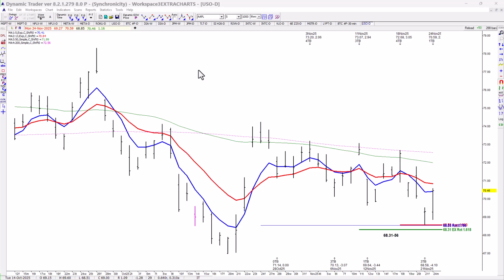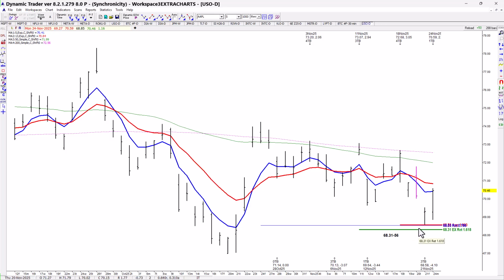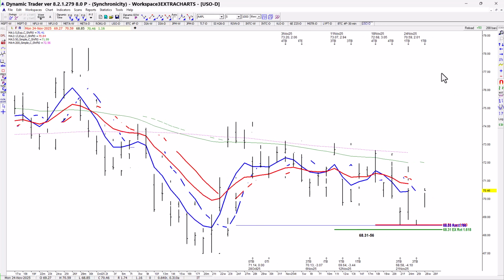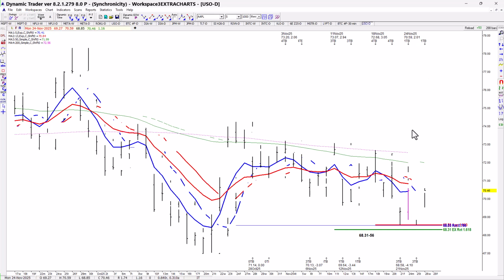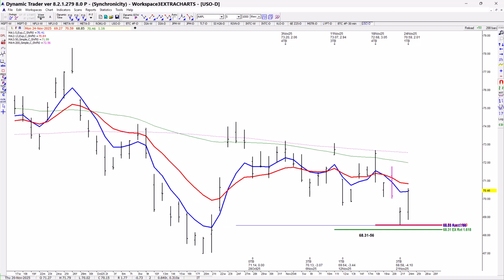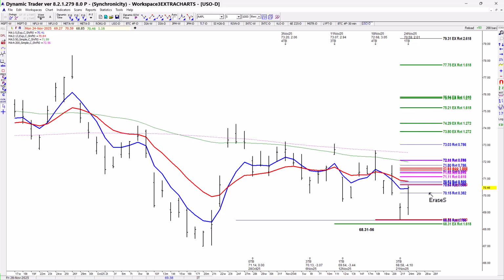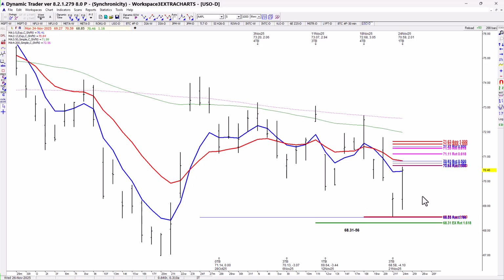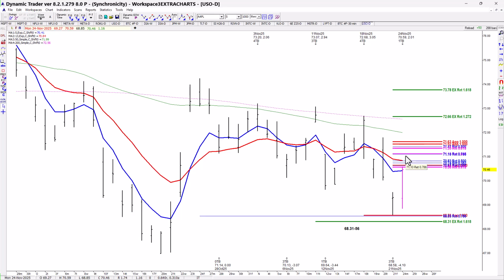USO setups 11242025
Let's set up resistance in USO. there will be similar Crude futures sell setups in our service